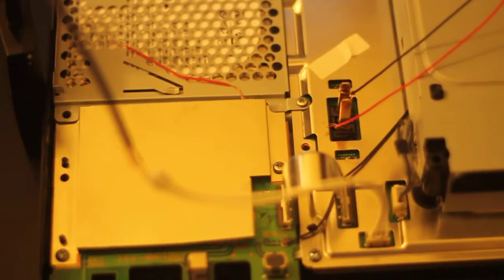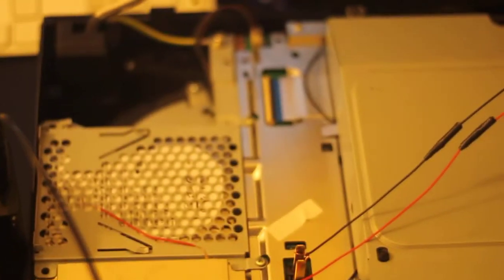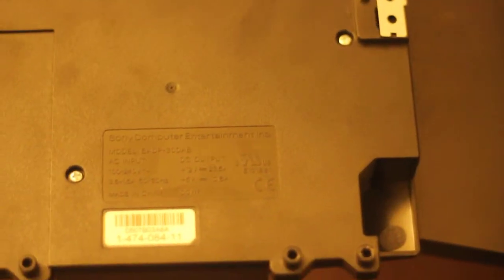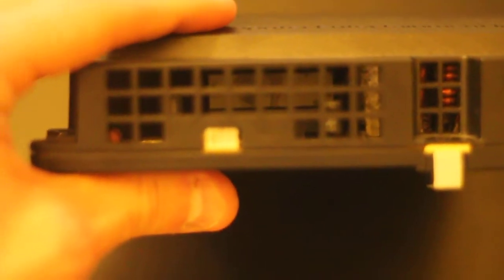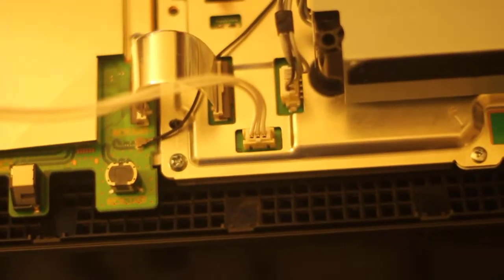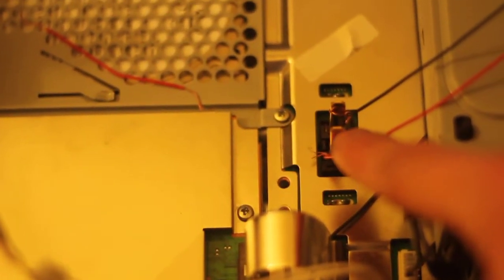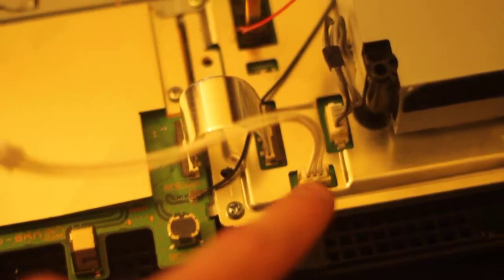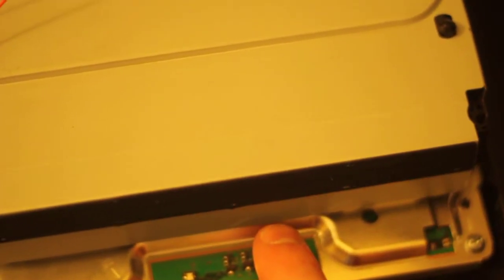PS3 YLOD - Power Supply Test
This video demonstrates how to check the functionality of a YLOD'ed PS3's power supply. This should be done before reflowing. The testing method involved identifying the pin-out voltages of the power supply's connections and instructs on how to connect a PS3 to a computer's power supply.

PS3 Model: CECHH01 (40 GB, Non-reverse compatible model [w/ 2 USB ports])
Power Supply Model: EADP-300AB

Note: This video is for instructional purposes only. Any attempts at a PS3 repair that terminate a machine's warranty or cause damage to it are your responsibility. I cannot be held responsible for your stupid, and/or harmful actions.

The EADP-300AB has two main connections to the PS3 motherboard: 1) A prong connection on the underside of the power supply, and 2) a 3-pin connection on the front. The pin-out of the prong connection, with the front of the PS3 facing towards you, is 12 Volts and Ground. The 3-pin connection, from right to left, is power-status, ground, 5 Volts.

To test the motherboard and power supply I connected the 3-pin out to a USB lithium-ion batter. Next, I connected the 12 Volt prong connection, and ground, to a molex connector on my PC's power supply. Note: you can connect the 3-pin 5 Volt & ground to a molex connector as well.

Once these connections are properly made the PS3's status light should be red to indicate power to the board, and in my case pressing the power button resulted in the YLOD.

Thanks: ~Charlie